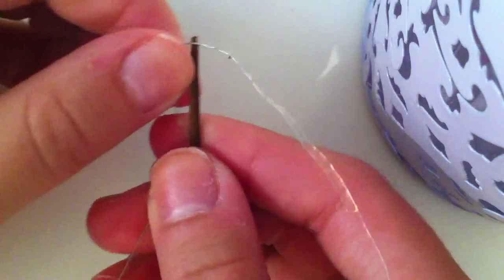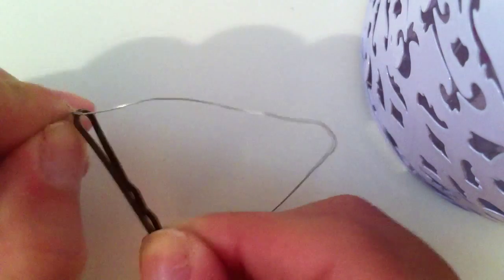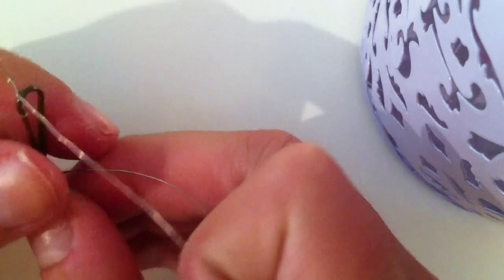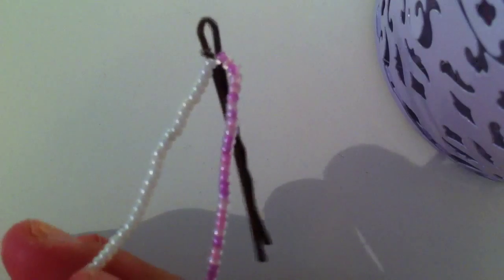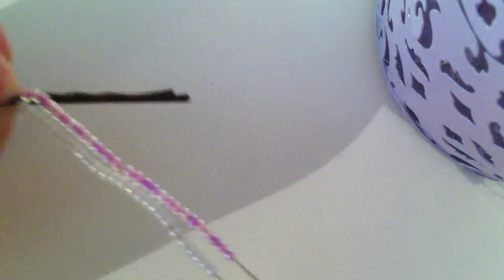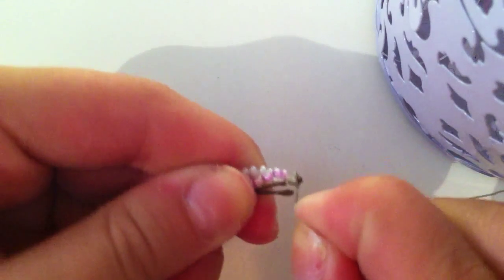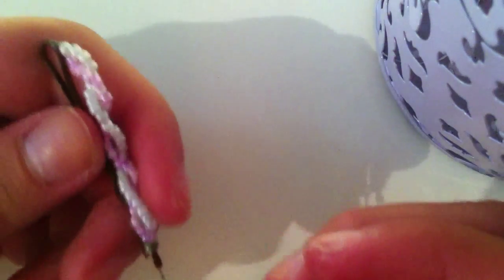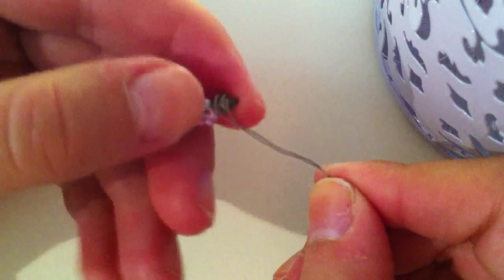How to Make a Beaded Bobby Pin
This is a fun, easy way to spruce up your bobby pins and make them look so cute in a reasonable amount of time!